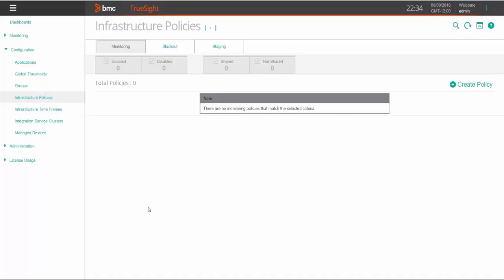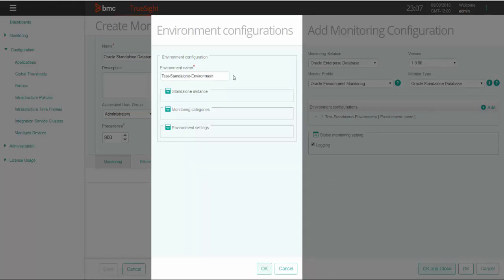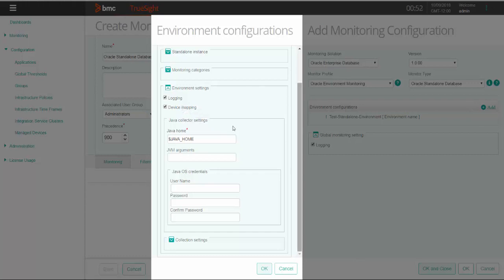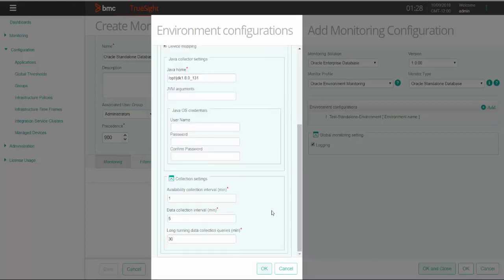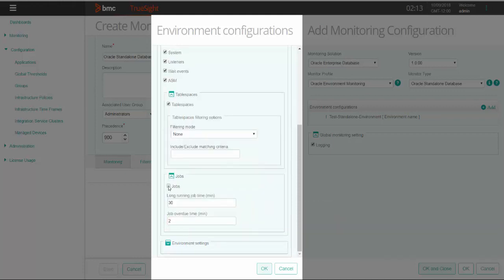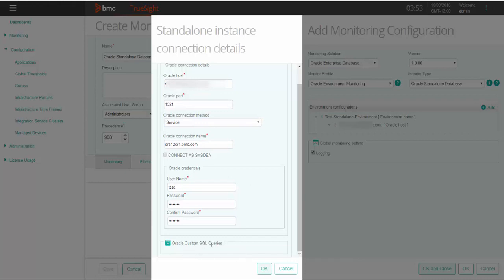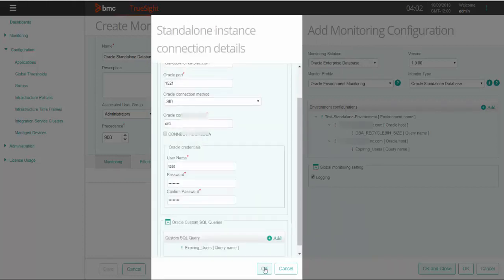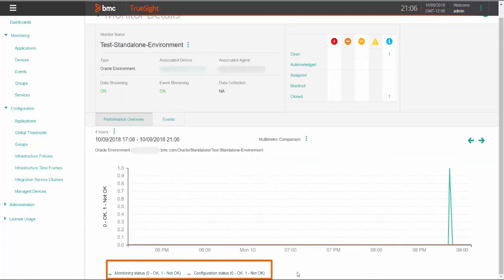BMC TSOM Patrol: How to Configure an Oracle Standalone Database using TrueSight Console.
This video demonstrates how to configure an Oracle standalone environment using TrueSight console in PATROL for Oracle Enterprise Database.